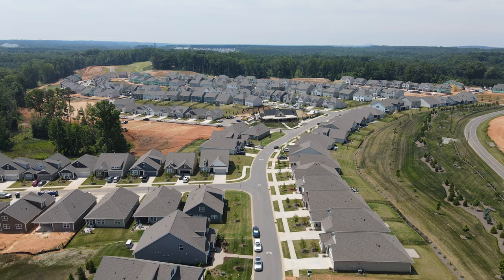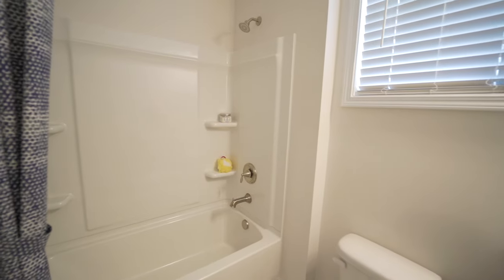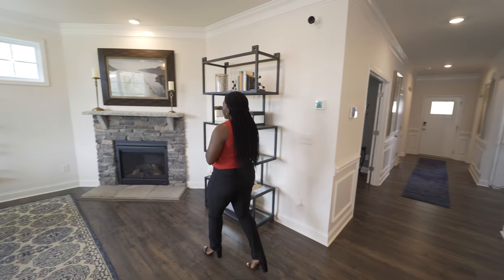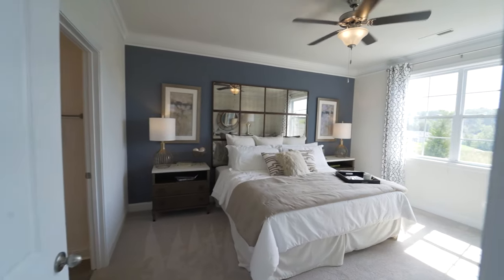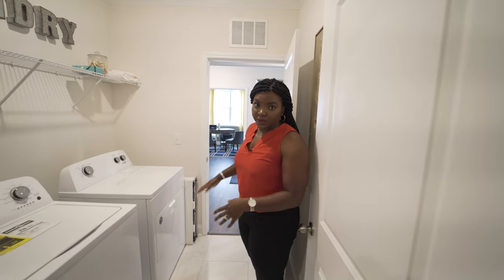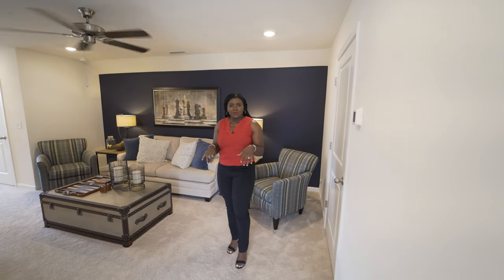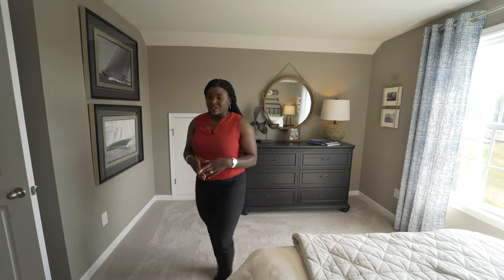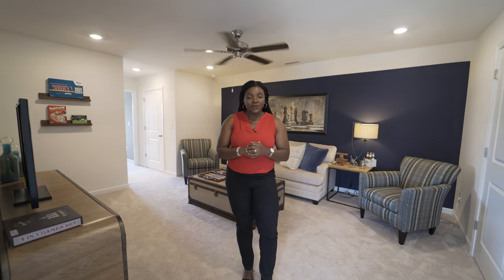SOLD OUT -OPEN CONCEPT HOME TOUR // INSIDE A NEW 3 BDRM MODEL HOME NORTH OF CHARLOTTE, NC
Please be informed that the price provided for any home featured is subjected to be changed without notice.  For new construction homes, I do not work for the builders and have no control over their prices and incentives.

The Base Price (BP) provided is for the featured floor plan with the builder's standard features without upgrades . Model homes will have upgrades that will increase the price of that floor plan above the base price. Also, the furniture and decor in the model homes are for show and not for sale.

Builder - DR Horton
Community - The Farm at Ingleside
Model - Bristol
City- Iron Station, NC

CAMERA USED : SONY A7iii

ALL MY RECORDING EQUIPMENT